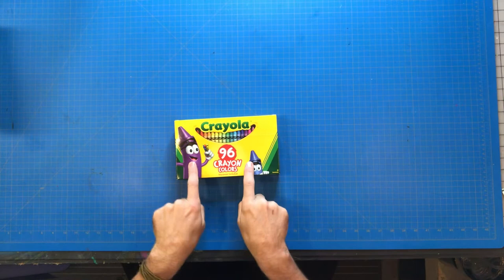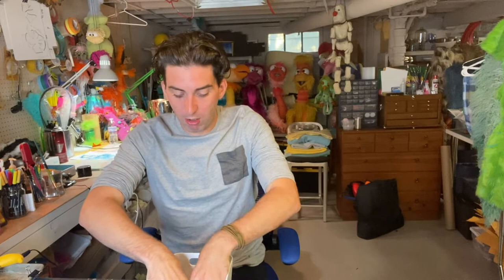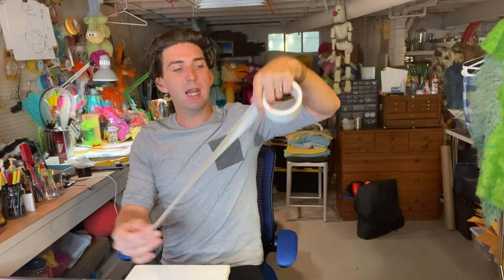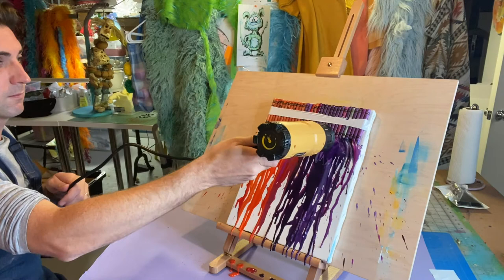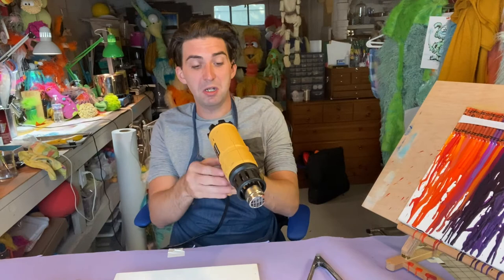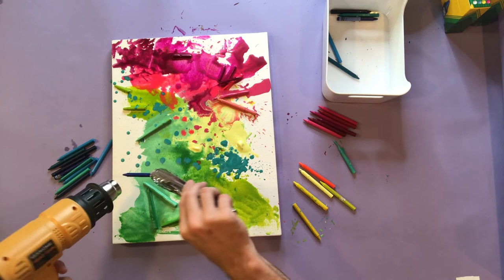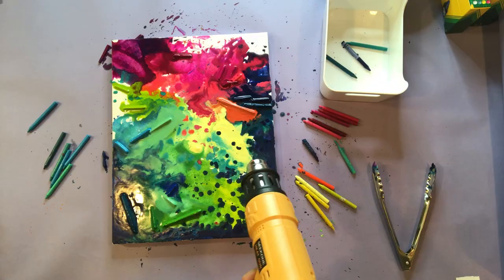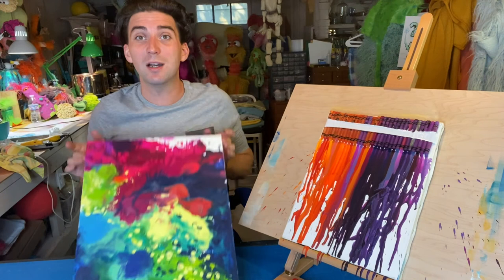Episode 34: Paint with All Colors! | How Do You Do? with John Ellingson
John shows you how to turn a bunch of crayons into a masterpiece worthy of a museum!